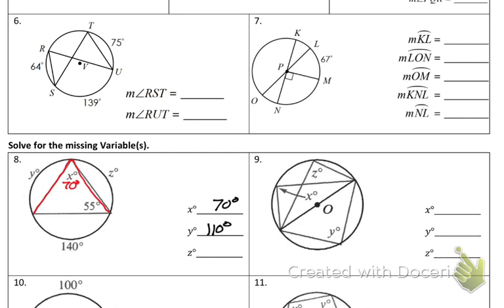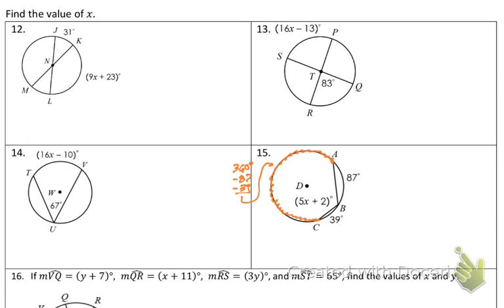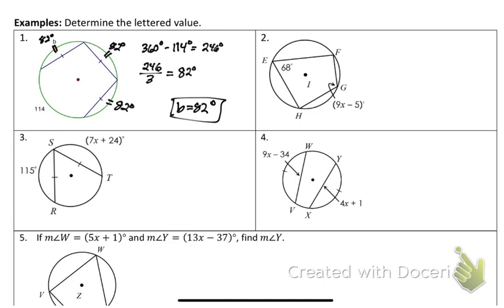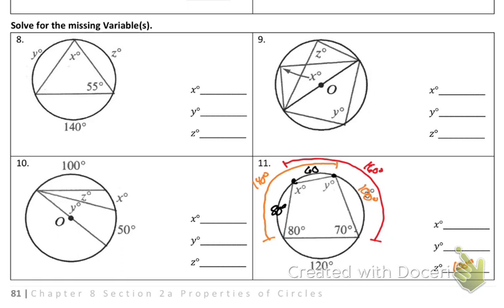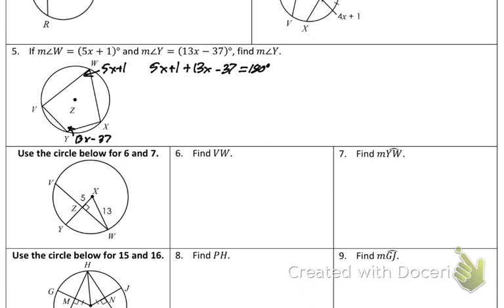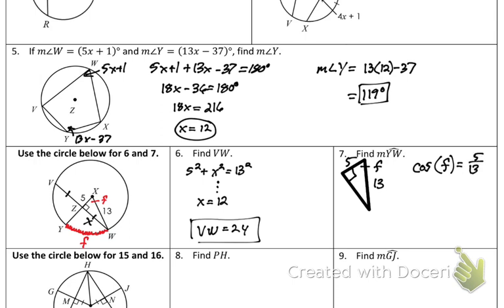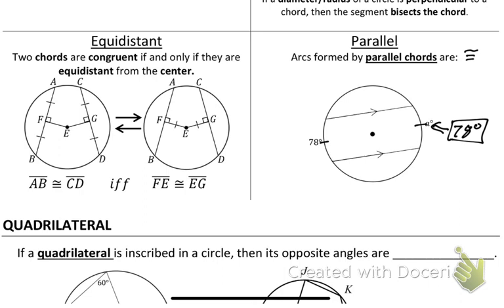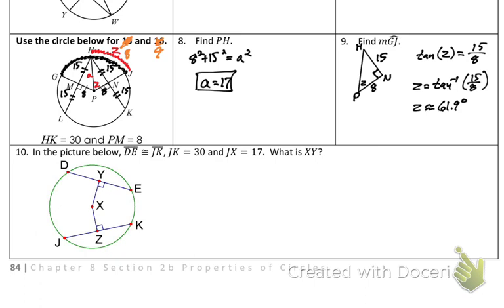Pabian Geometry 8.2b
Circle Properties Contiued